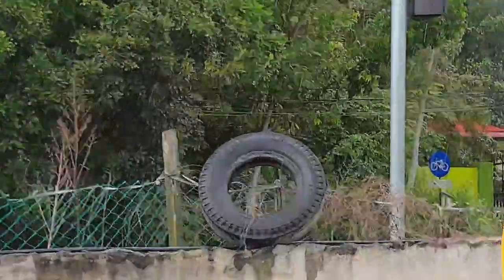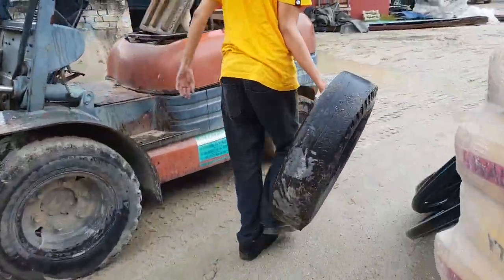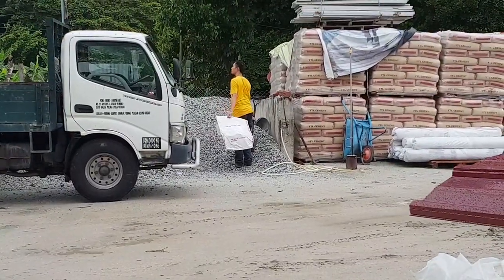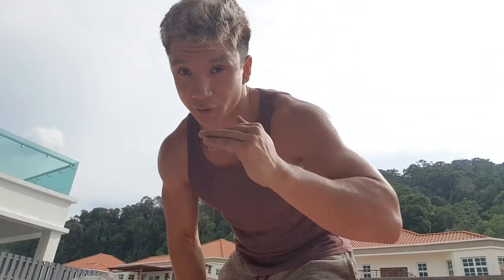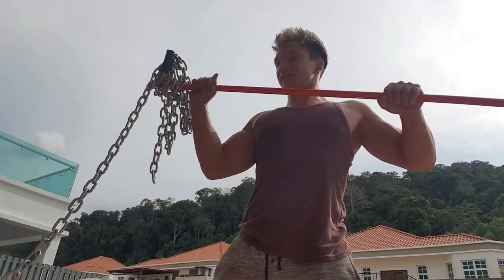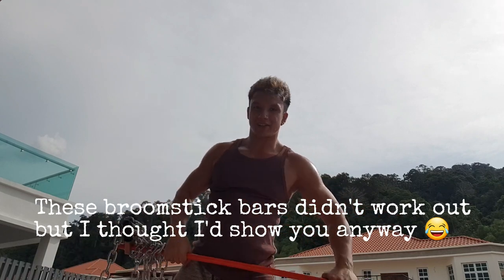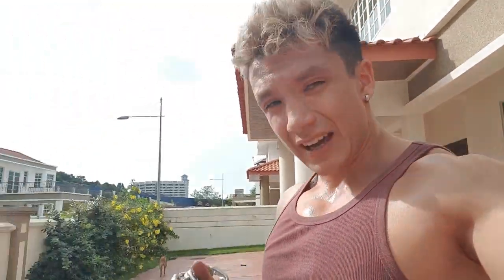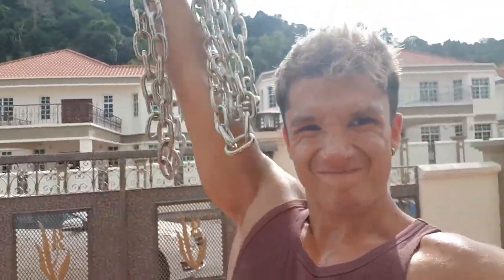BUILDING BOOT CAMP: EP#2 | Sandbags, Chains & Big Hammers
In Episode 2 of this mini series: Building Boot Camp, construction and hardware stores are my friend. I pick up the first sandbags, find the chains that I've been looking for, and find on-the-spot inspiration for a new workout toy.

Follow the series as I build my first ever Strength & Conditioning Boot Camp from scratch, and get some ideas for your own Boot Camps or home workouts!